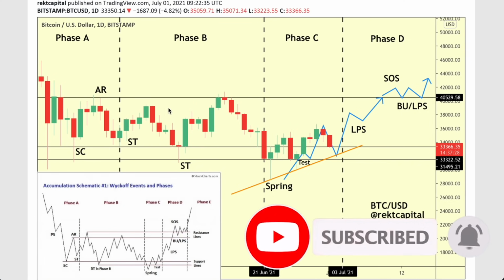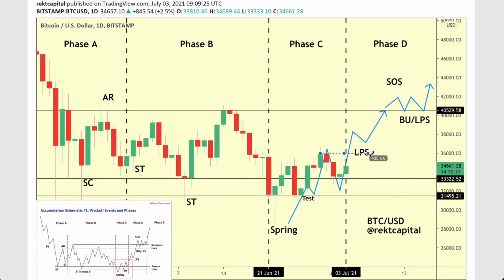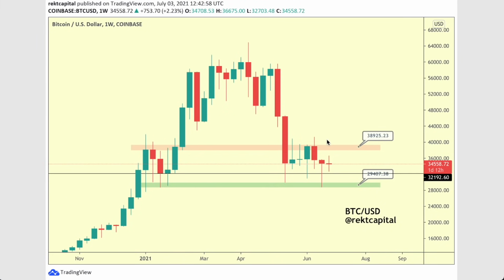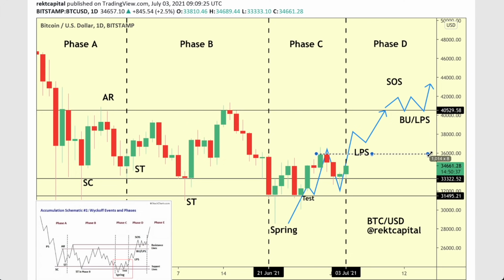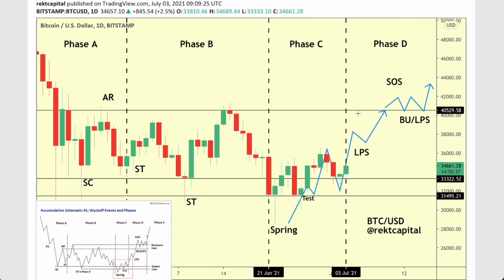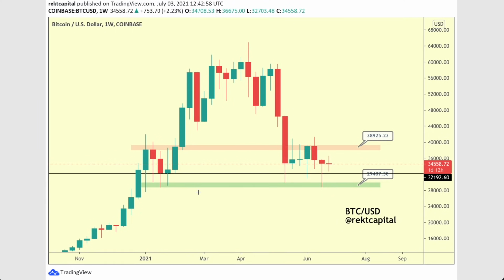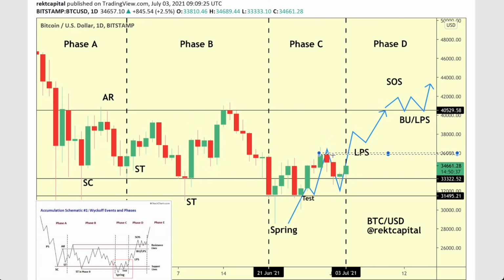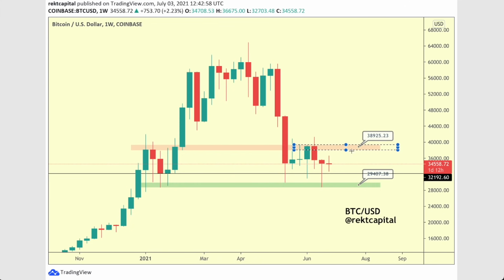Is Bitcoin STILL In Wyckoff Accumulation?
Rekt Capital shares his thoughts about Wyckoff Accumulation for Bitcoin. Step by Step.